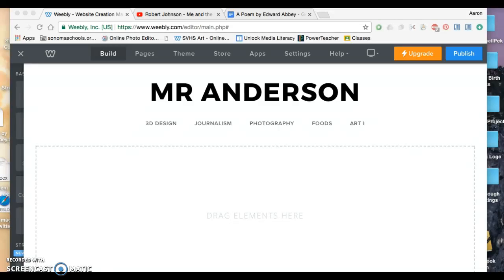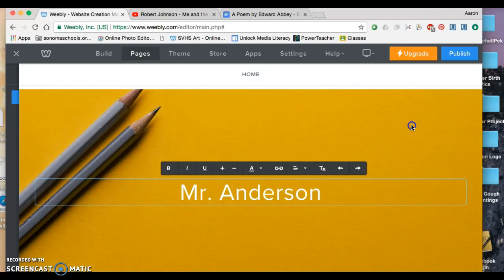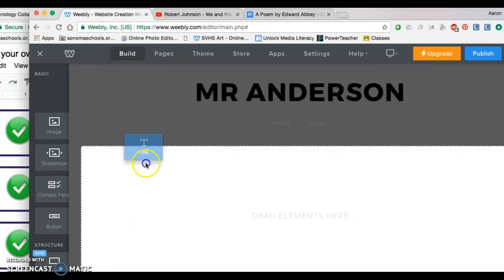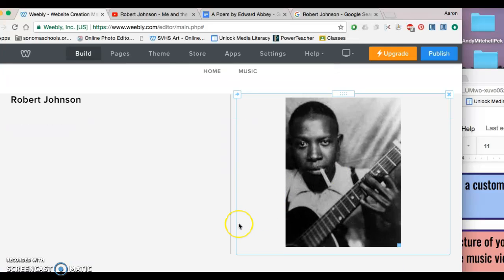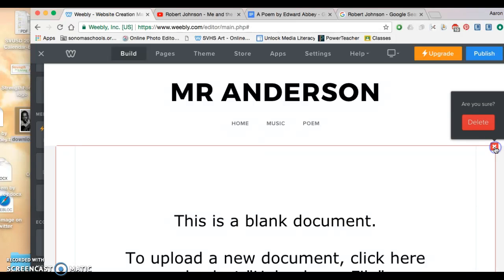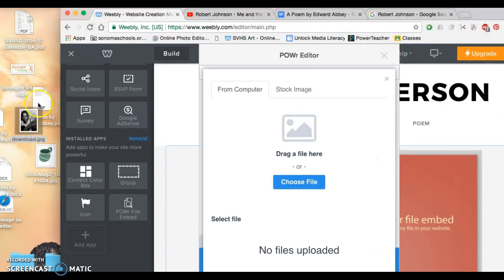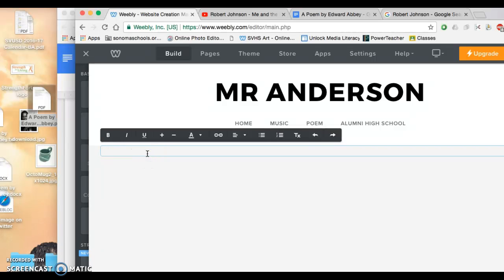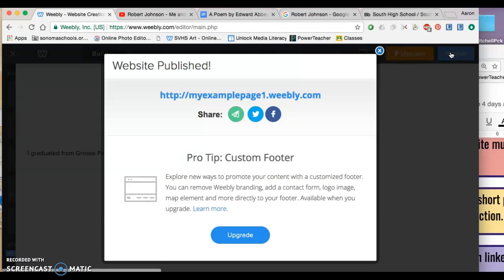Editing a Weebly Webpage